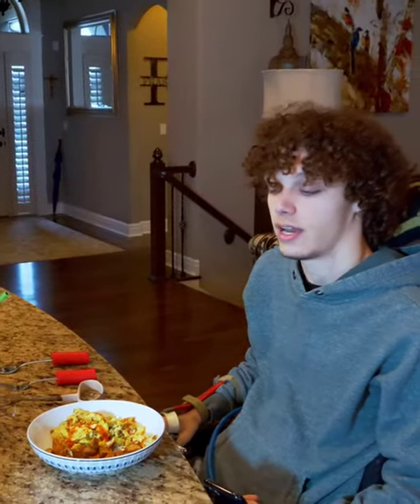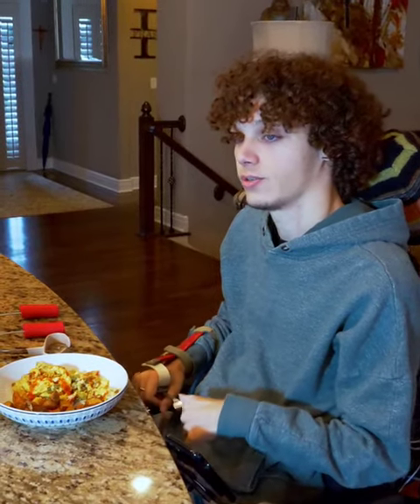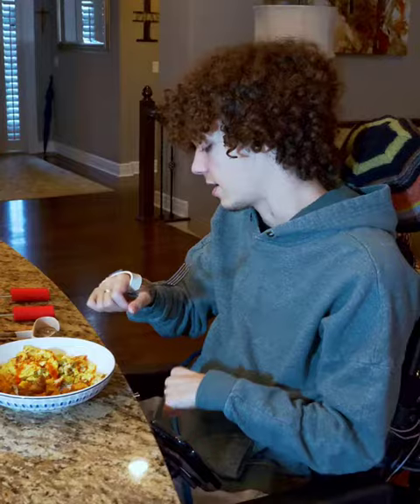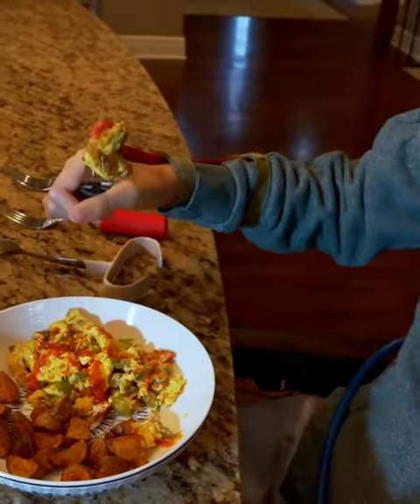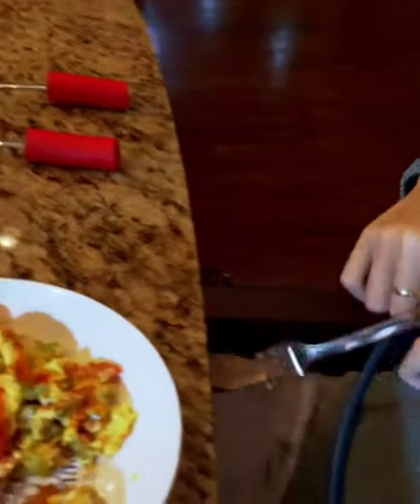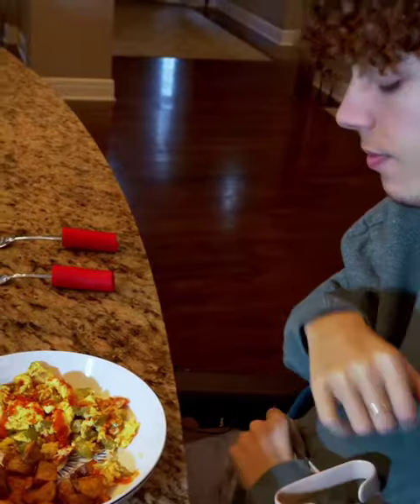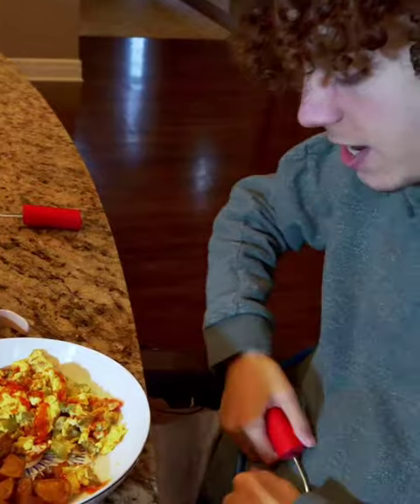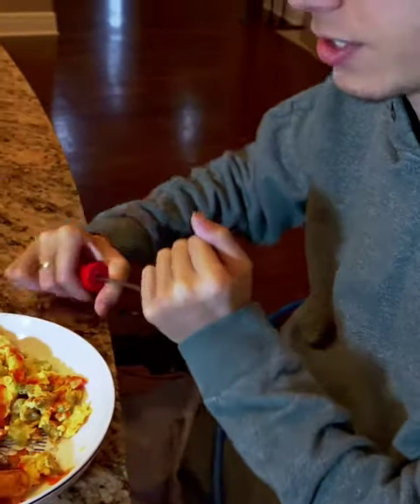How to Eat as a Quadriplegic